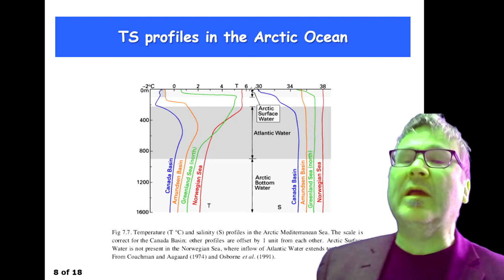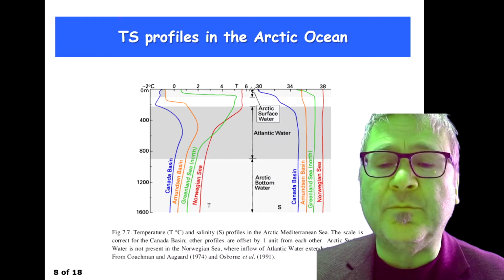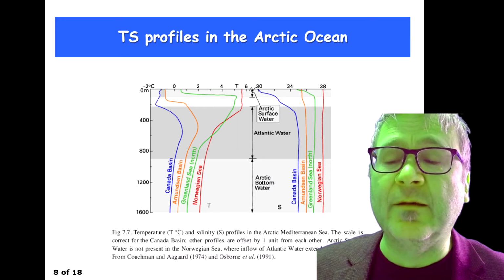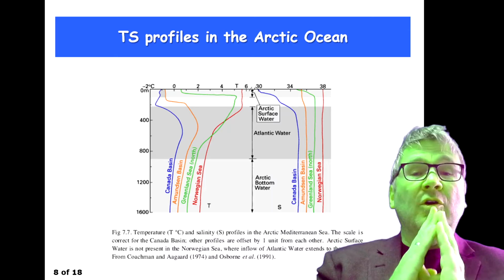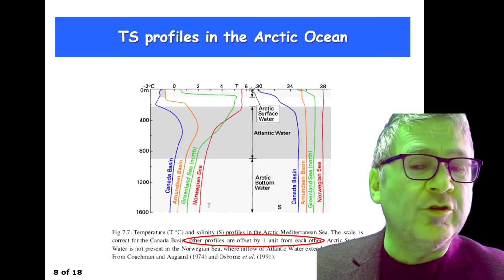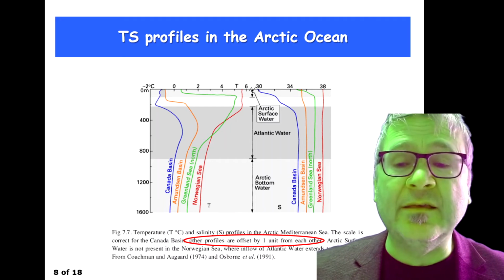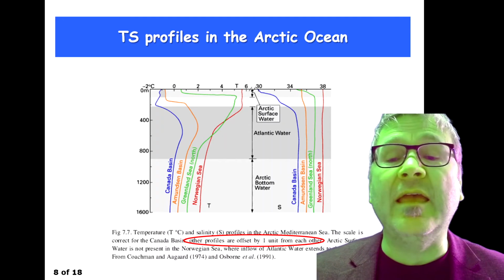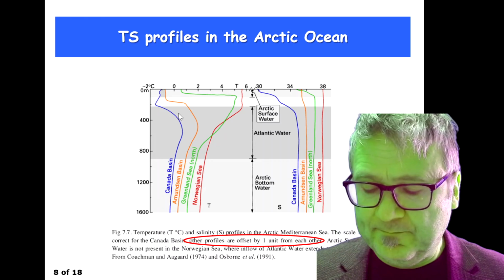Lecture 6 Slide 8